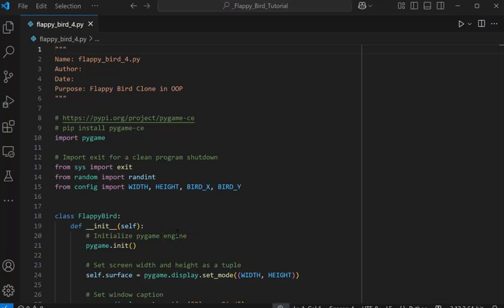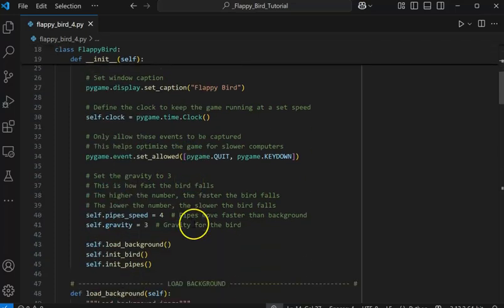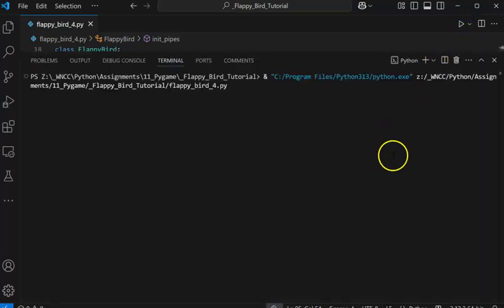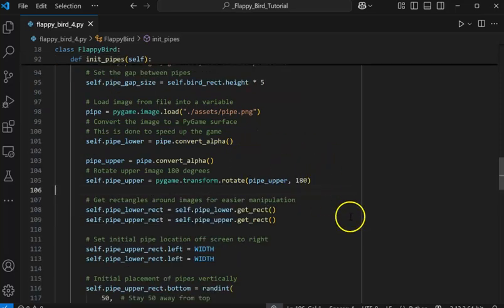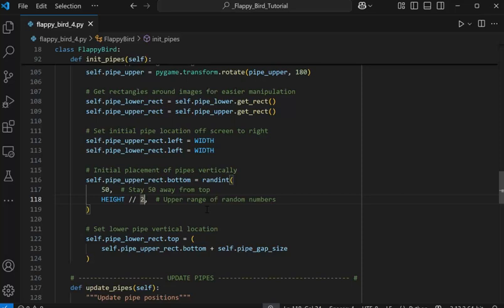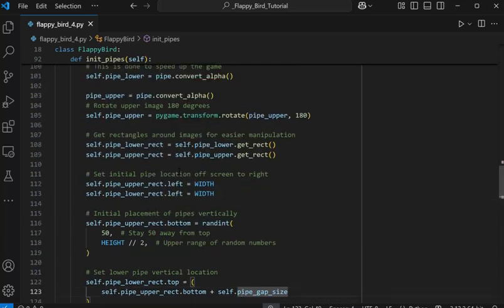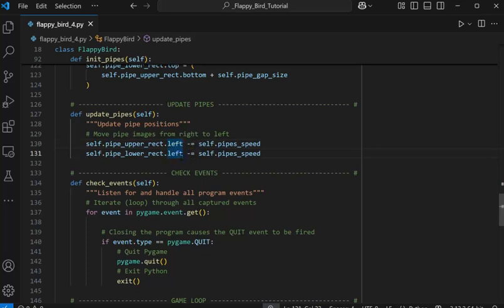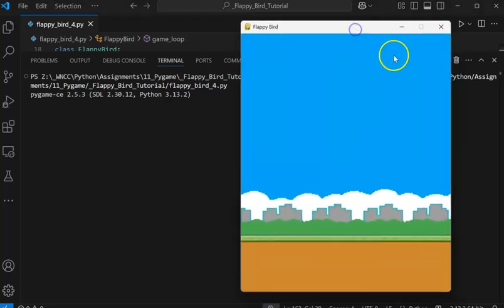Part 4: PyGame Flappy Bird Tutorial